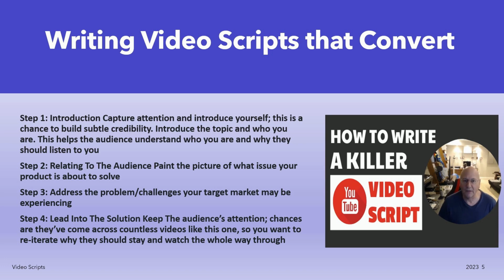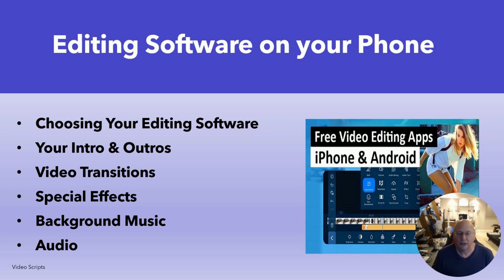Create Viral Reels Without Fancy Equipment | Full Funnel Training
Mobile Phone Mini Workshop

5x Your Business Using Your Mobile Phone
"Attract new customers On Facebook, Instagram, & YouTube with simple 60 second video Reels in just 15 minutes per day using your mobile phone"
How About an Automated Follow Up System?
Reach Your Peak Potential with Our Video Marketing Sales Funnel System.
We are a full service, Professional Digital Marketing Agency that can help guide a client from concept to scriptwriting, Shooting Videos & Marketing, Reels, Funnels and Email Campaigns.